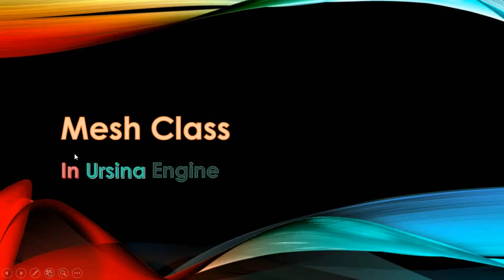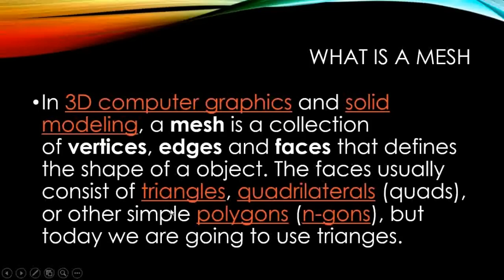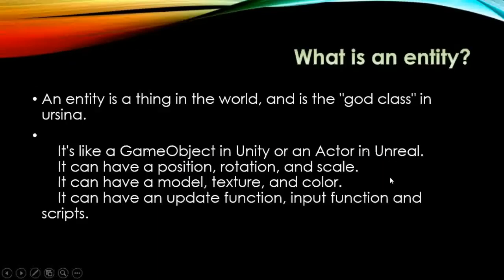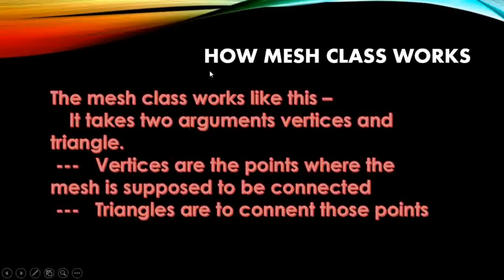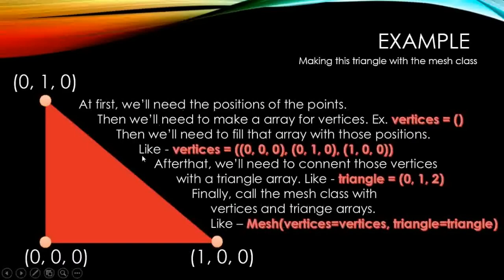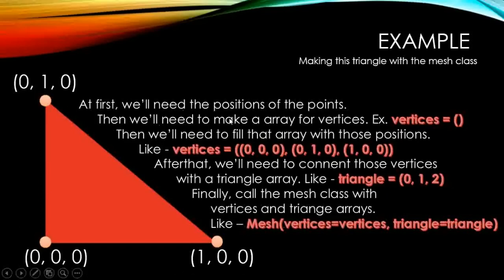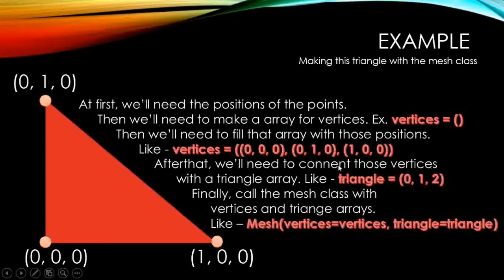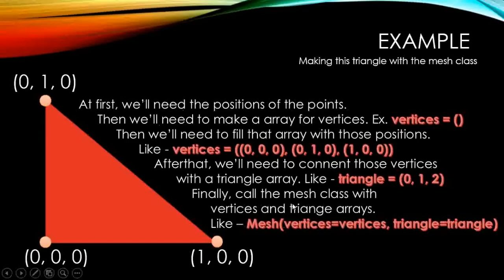Mesh In Ursina Engine | Learn Ursina Engine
Today I will show you how to make 'Meshes' in ursina
Ursina is one of the best and easiest game engine, just try it once and you'll get why I'm saying it

Don't worry this series will go on for a long time

*** ABOUT ME ***
I am Pratangsu, a young devoloper(age 12+)

Hello there, I'm Pratangsu Rakshit. This is my channel about game engines and programming languages that will help you to create your own applications and games.

My channel publishes videos that focus on Unity, Ursina, Python, etc. If that sounds like it could be helpful for you, please join me!

• Ursina
• Meshes In Ursina